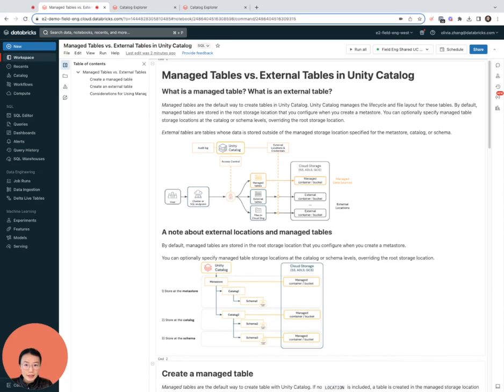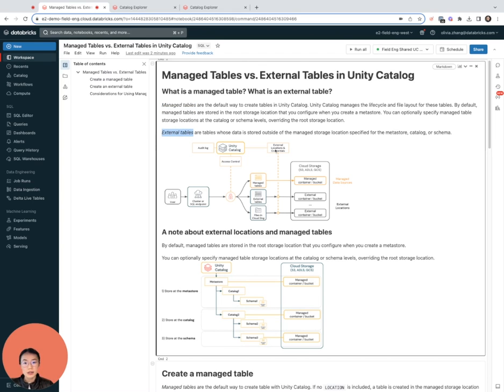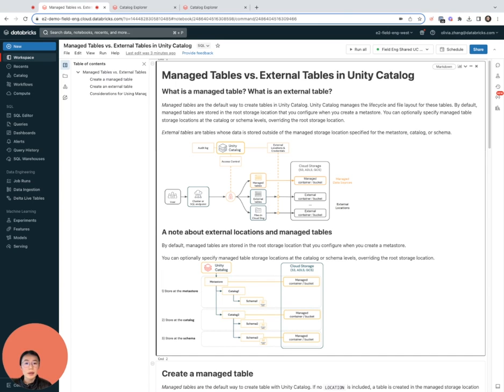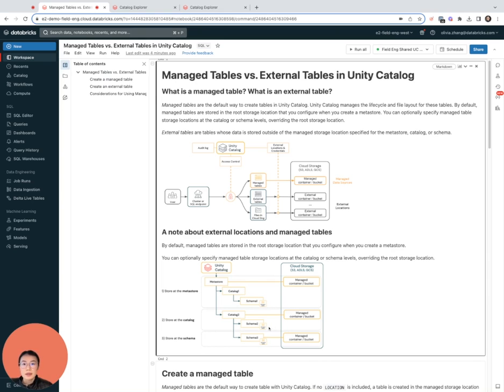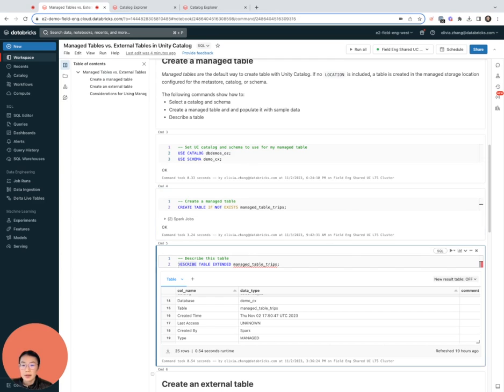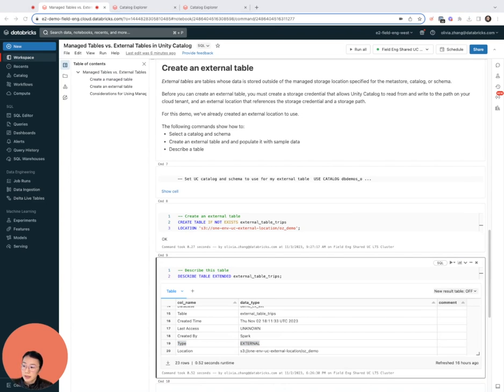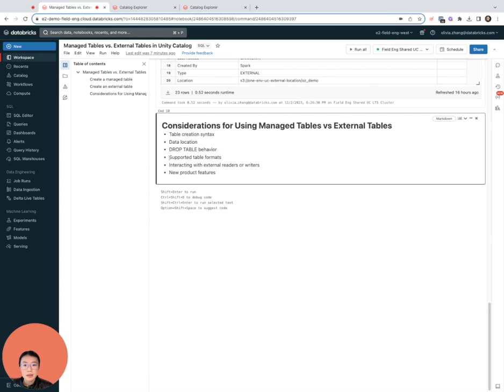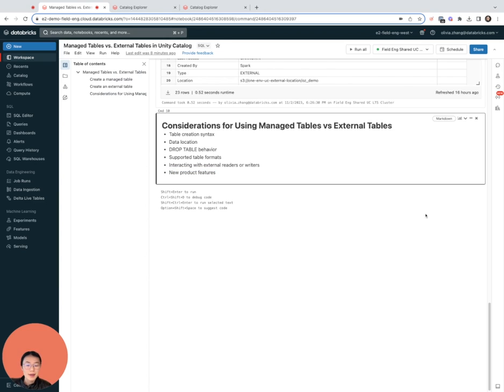Managed Tables vs External Tables in Unity Catalog - 2023.11.03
Have you ever wondered what the difference between managed and external tables is? Olivia Zhang, a Solutions Architect at Databricks, goes over the differences and explains when to use what using an example in this quick video!

Target Audience - Data Engineers, Data Analysts, Data Scientists, BI Engineers